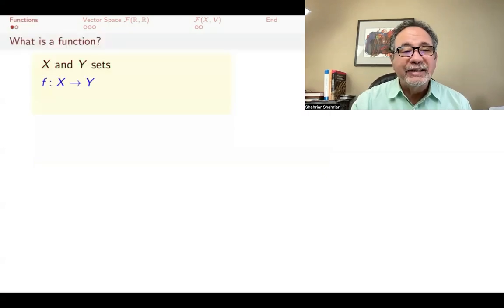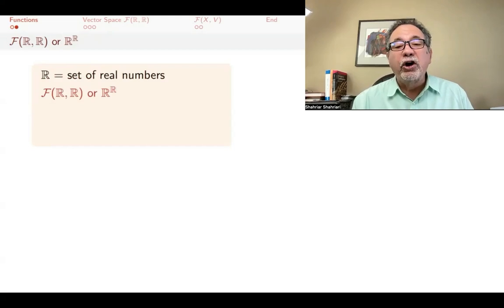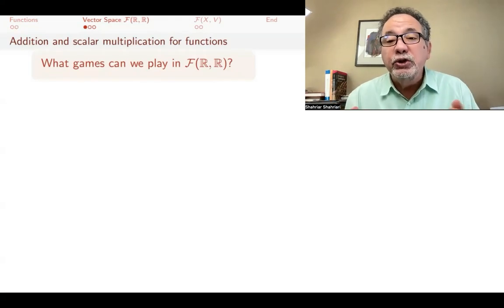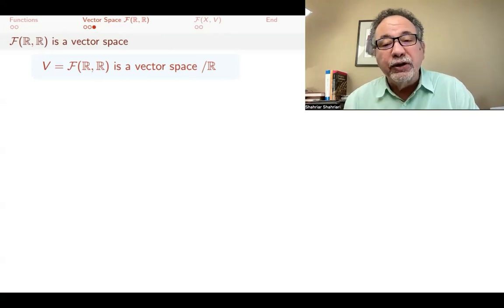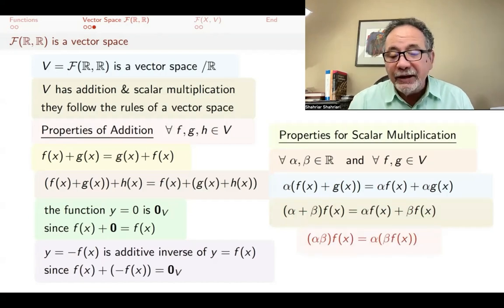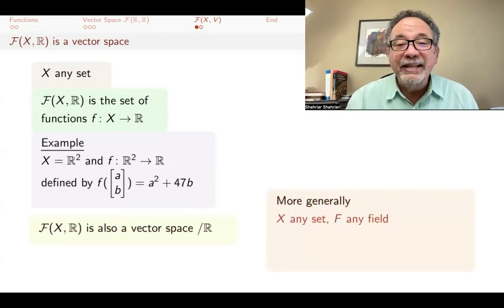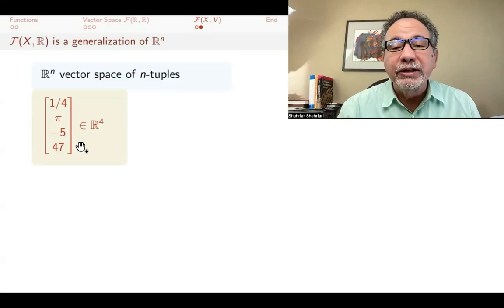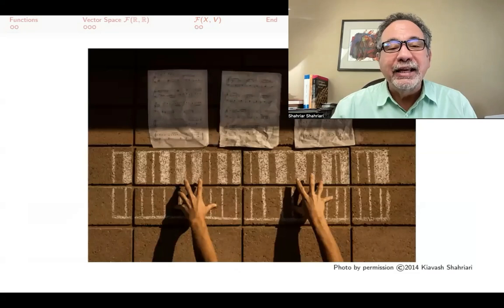LA06 Vector Spaces of Functions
Real valued functions on the real line form a vector space as do the set of functions from any set to a vector space. Function spaces with point wise addition and scalar multiplication are introduced as examples of vectorspaces The notation R^R for the set of real valued functions on the reals is explained.
00:00 Introduction
00:11 What is a function?
01:15 Real Valued Functions on the real line, F(R, R) or R^R
02:26 Addition and Scalar Multiplication for Functions
03:29 F(R, R) is a vector space over R
05:26 X any set, then F(X, R) is a vector space over R
05:53 X any set, V vector space over a field F, then F(X, V) is a vector space over F
06:33 F(X, R) = R^X  generalizes R^n